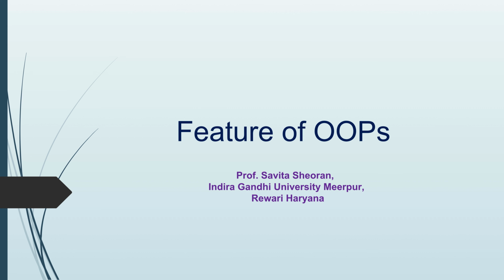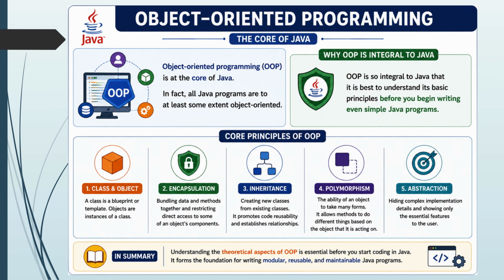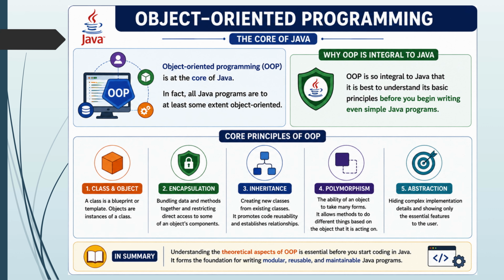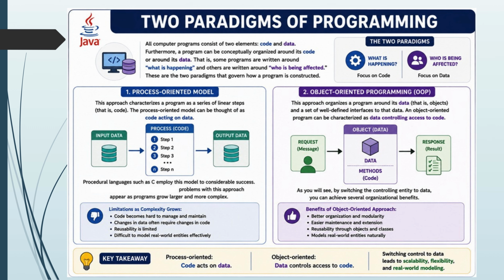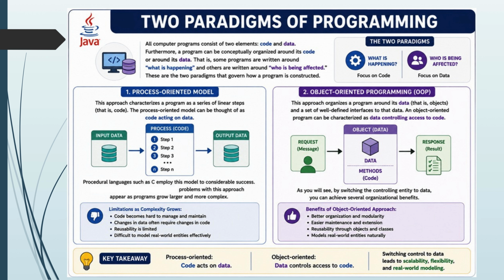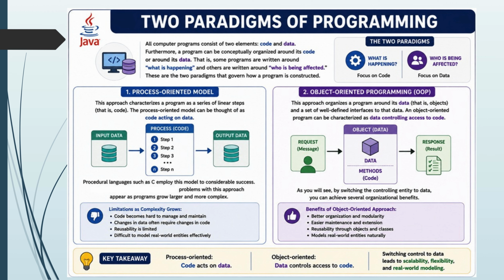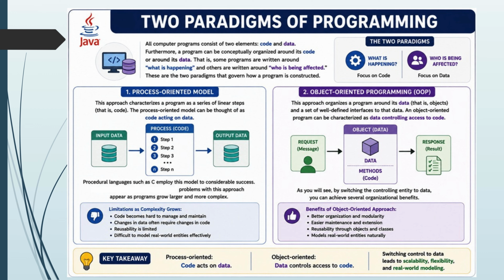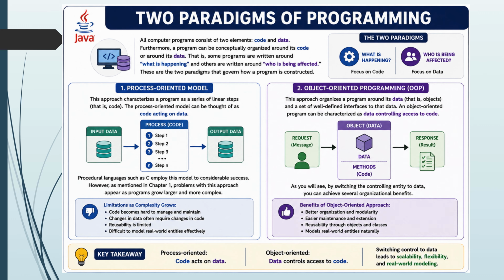Feature of OOPs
object oriented